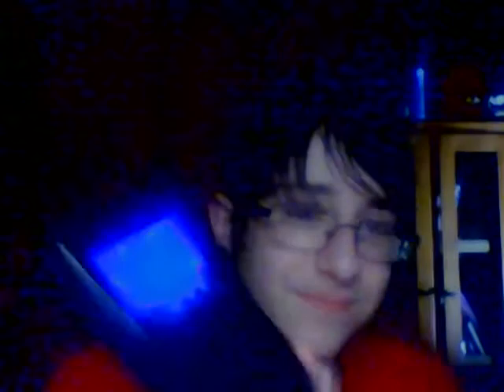Retro FC: 168 In 1 handheld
This console may very well be the most cancerous thing in existence.